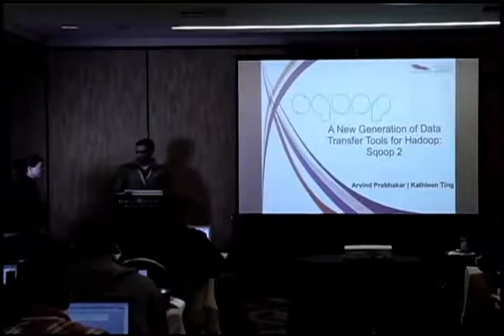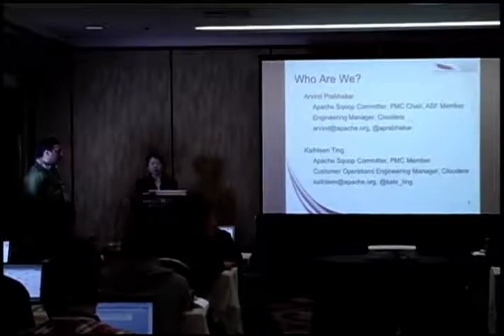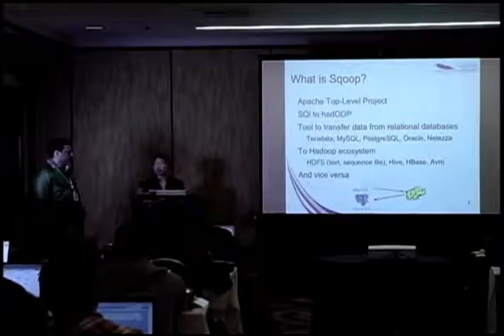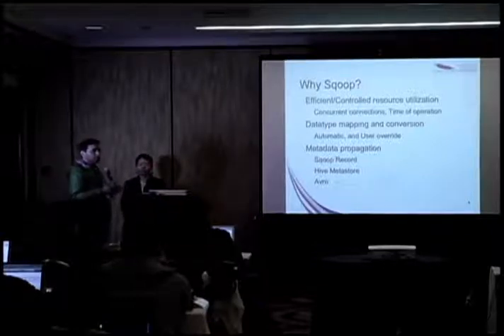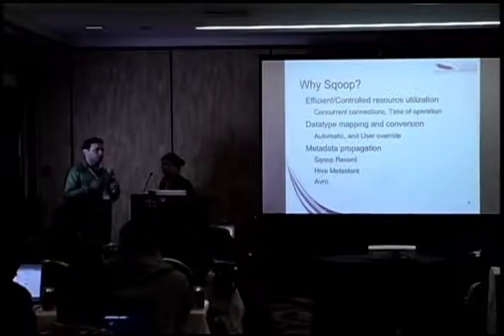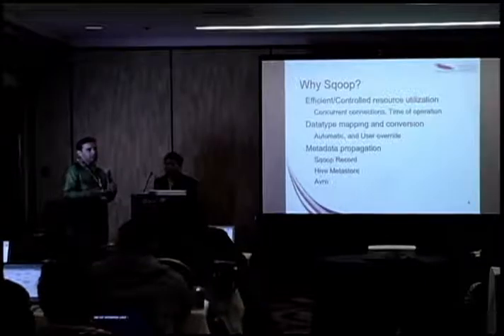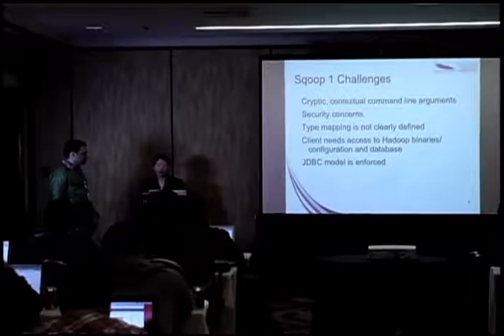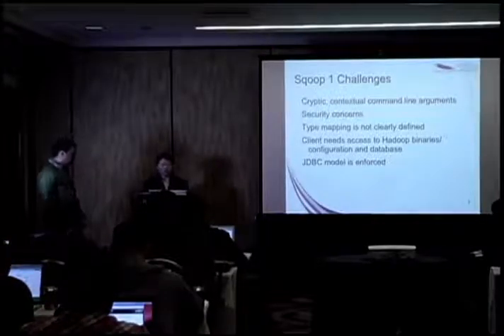Mastering Sqoop for Data Transfer for Big Data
Kathleen Ting, Arvind Prabhakar
ApacheCon NA 2013
Big Data